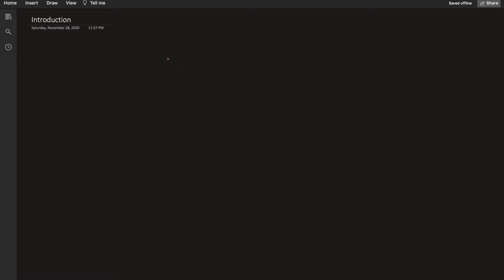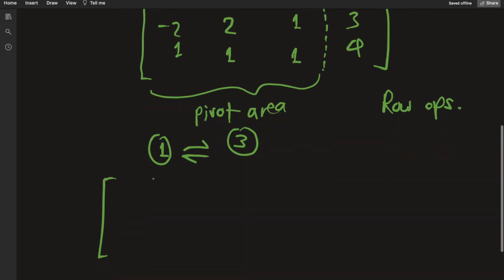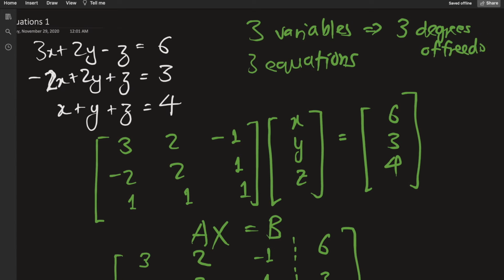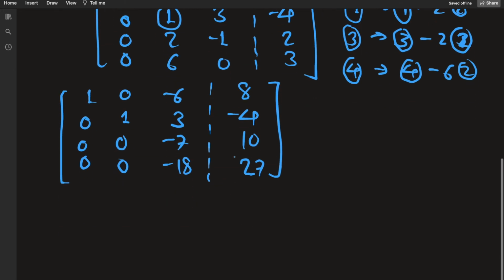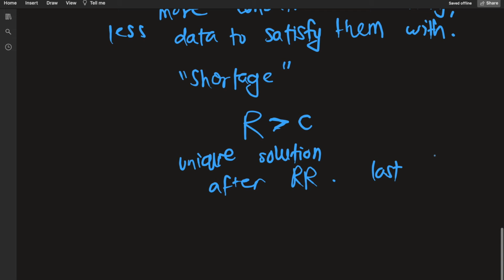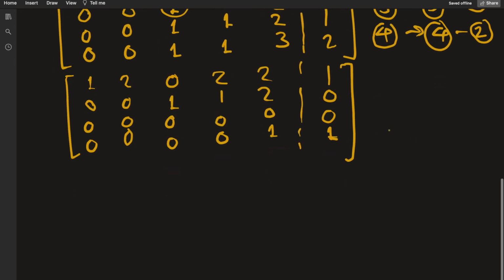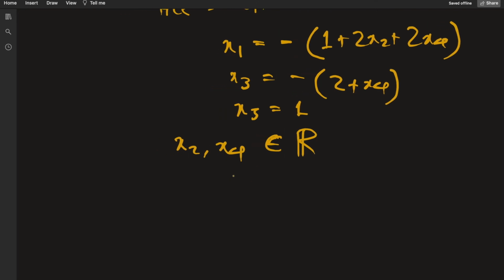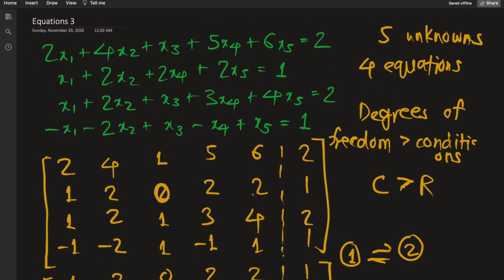Solving Systems of Linear Equations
In this video, I use the method of Row Reduction to solve systems of linear equations and interpret all the possible cases to talk about existence and uniqueness.